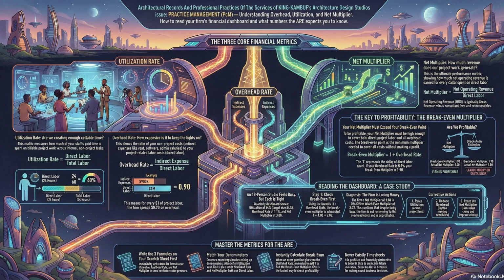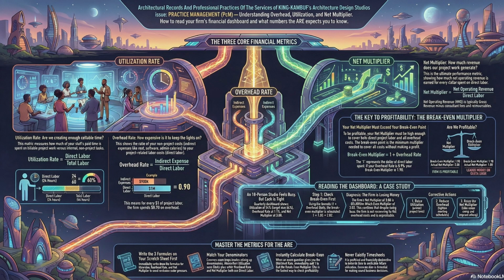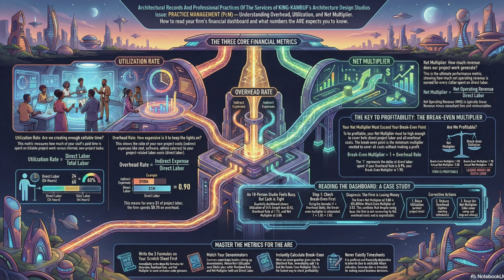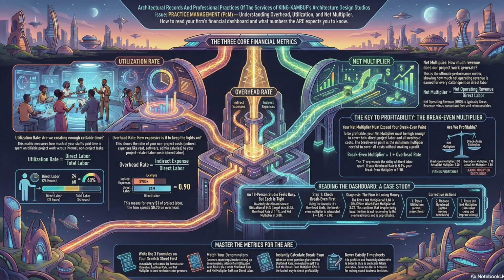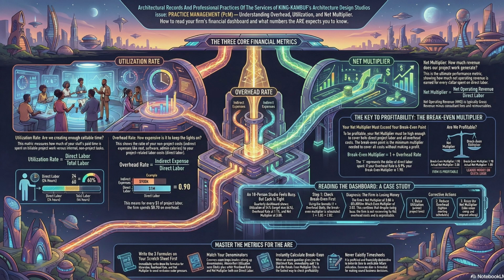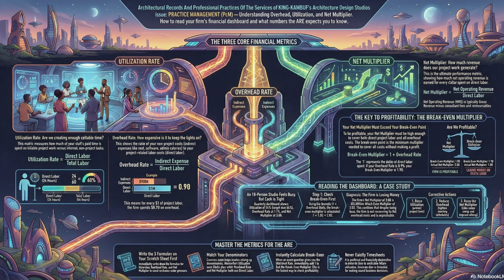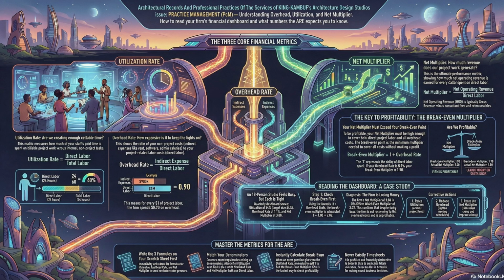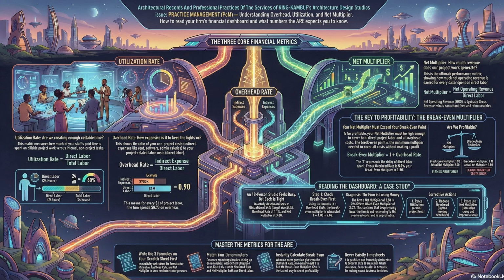The Architectural Records And Professional Practices Of The Services of KING-KAMBUF issue 2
The Architectural Records And Professional Practices Of The Services of KING-KAMBUF’s Architecture Design Studios

Division(s): PcM — Feature Topic: Understanding Overhead, Utilization, and Net Multiplier

Today’s issue is a “firm dashboard reading” primer: the three numbers that explain (almost) everything about whether a practice is healthy—utilization, overhead, net multiplier—and how NCARB tends to test them in PcM (Finances, Risk & Development of Practice). This format follows the mini-magazine structure you set up for daily ARE study issues.